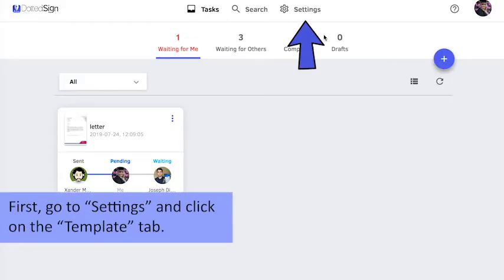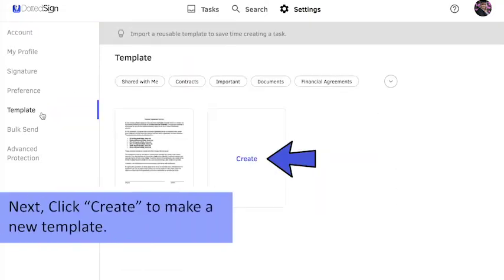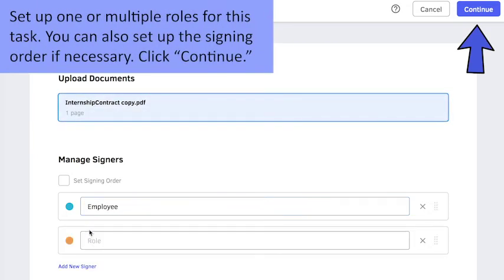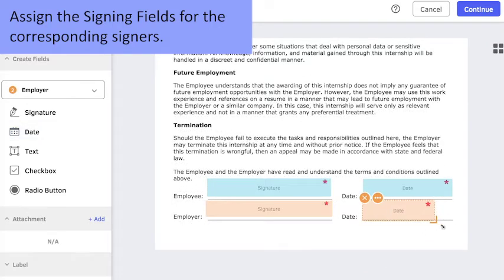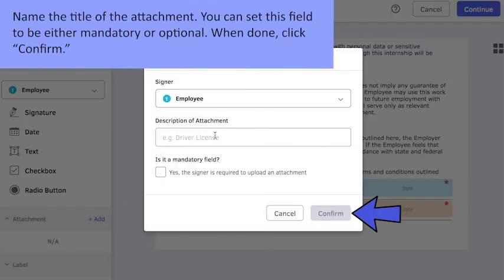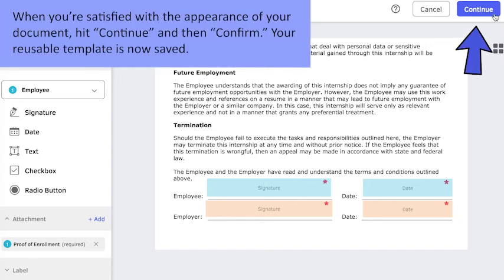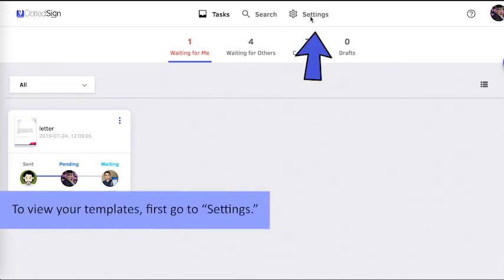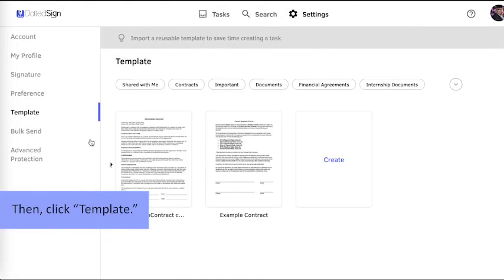Tutorial: How to Create a Reusable Template | DottedSign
You can create bespoke templates for commonly used documents, such as contract, NDA, enrollment letter, etc. Simply upload the document and preset the signer roles, types of fields, attachments, and lastly the delivery settings within the template.

This will save you time creating the same document over and over when collecting signatures from your clients or employees.